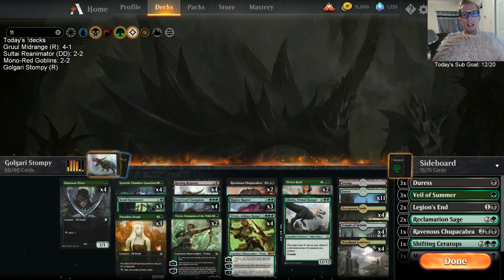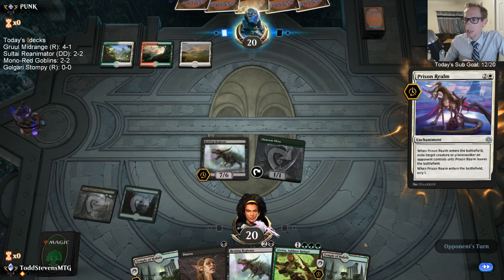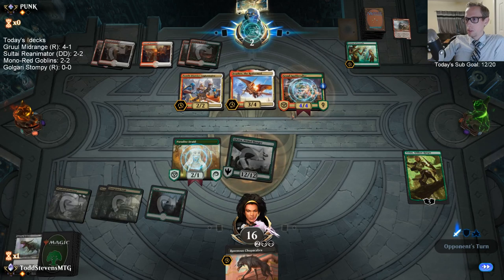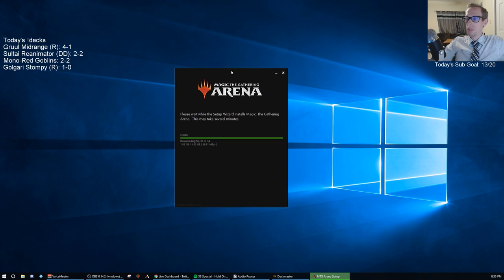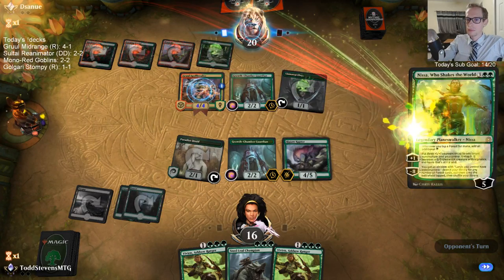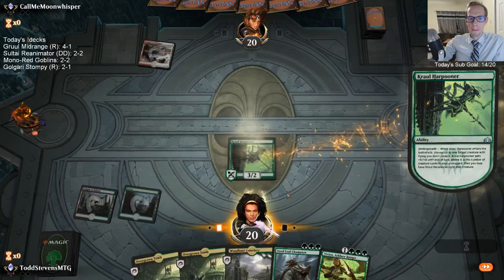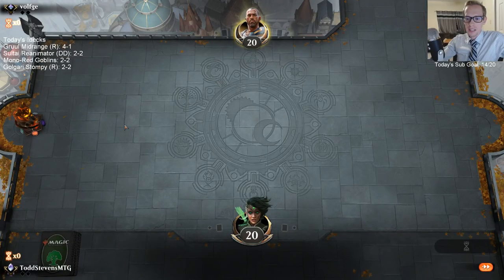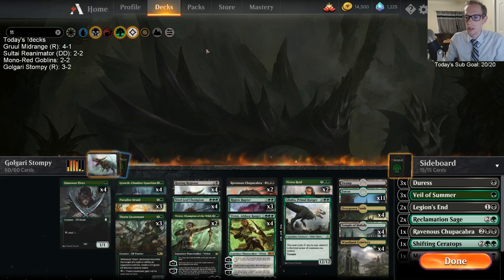Golgari Stompy: aka Vivien Tribal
Ranked w/ Golgari Stompy! MTG Arena - Standard, 7/10/19